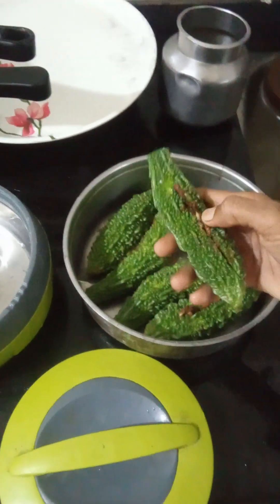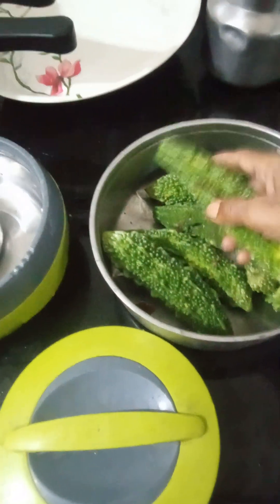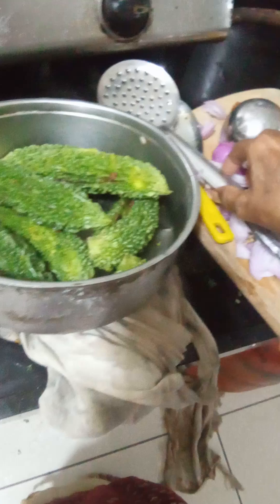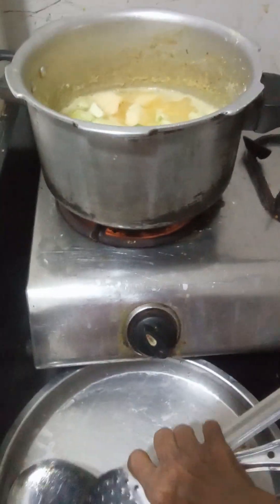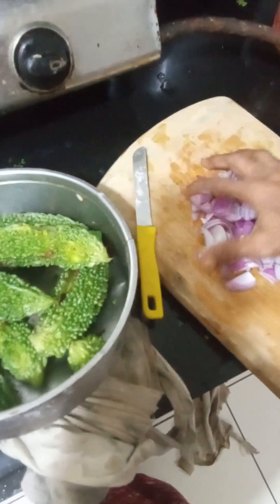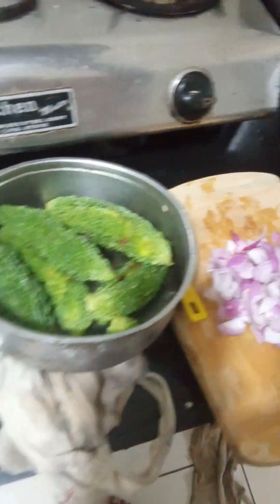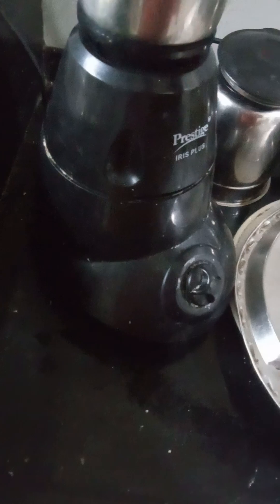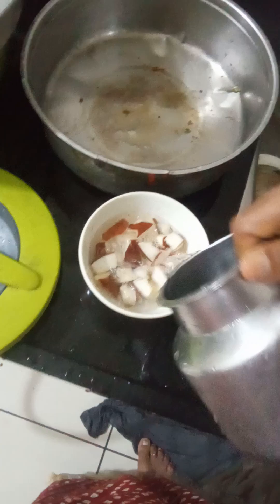1)cooking tips ,technique ,tips ,faith facts themes (1)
all see know understand its importent and apply it fifty values in our real life suituation